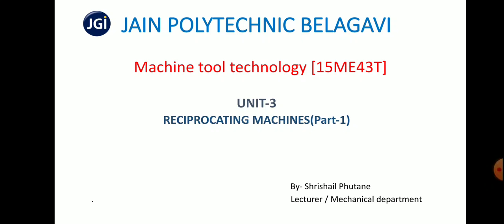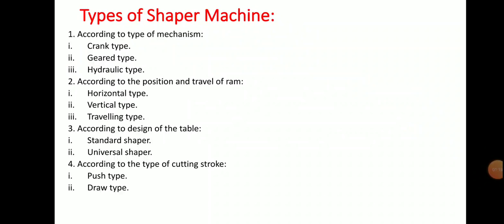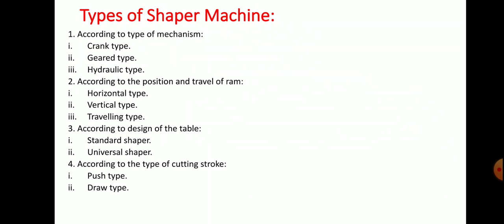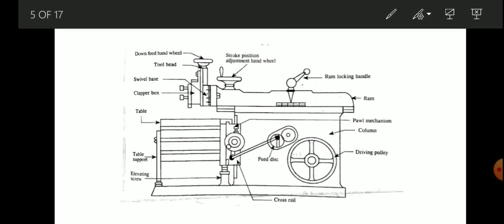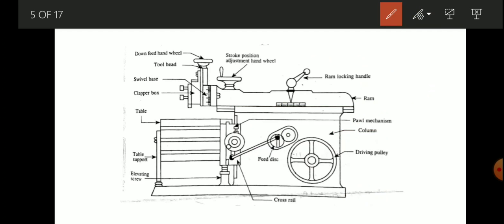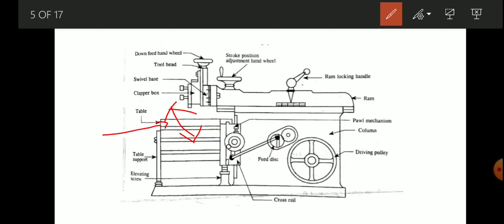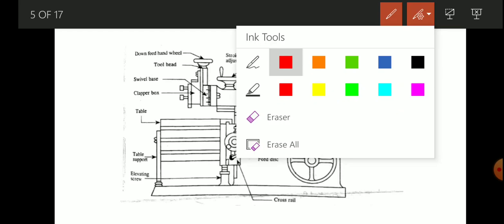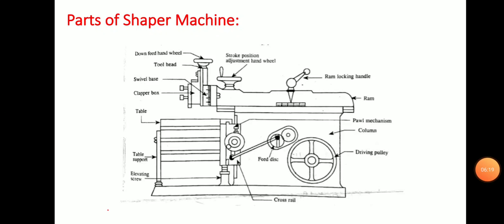15ME43T: unit-3 Reciprocating Machine. Part-1